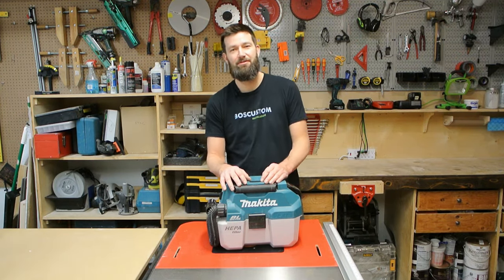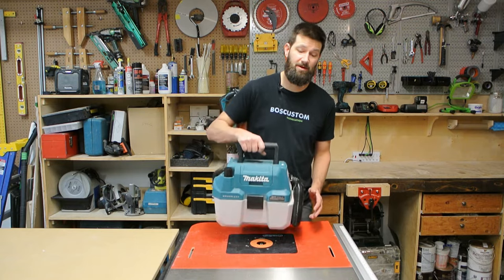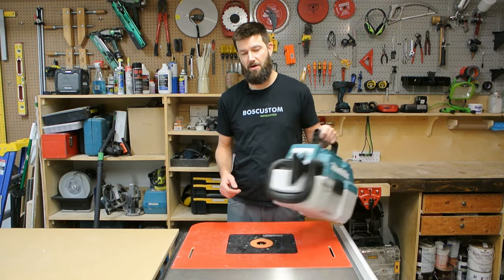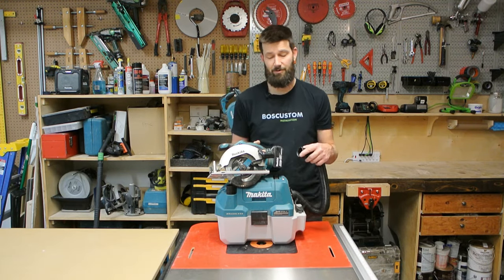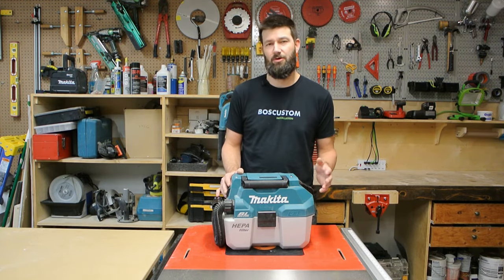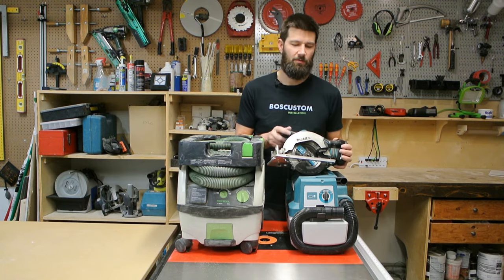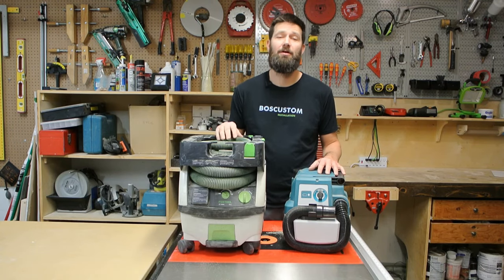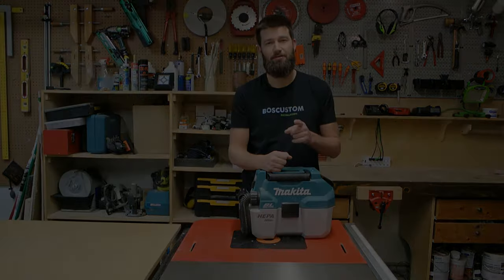Makita Cordless Vacuum Review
A review of the Makita Cordless Vacuum.  A close look at the Makita XCV11 cordless vacuum and how it compares to the corded Festool CT mini.